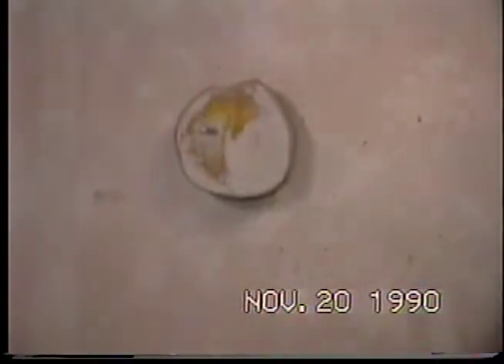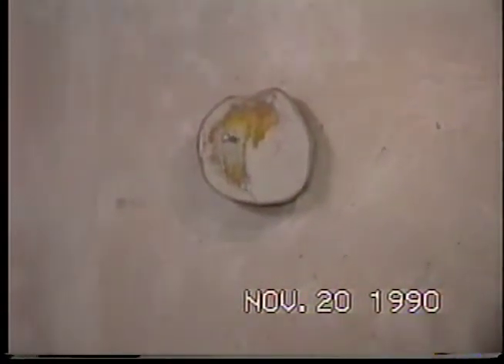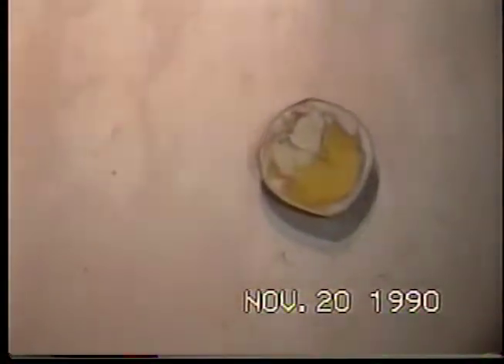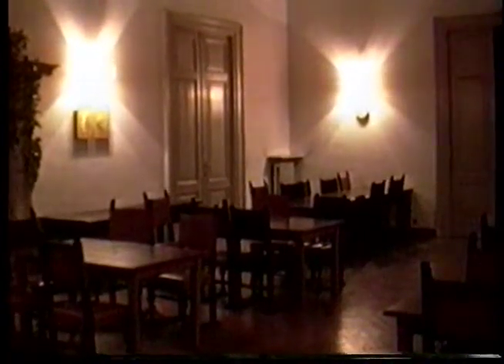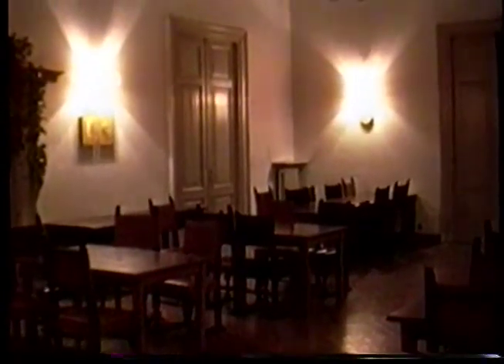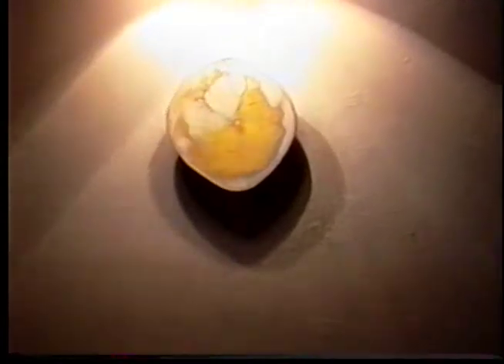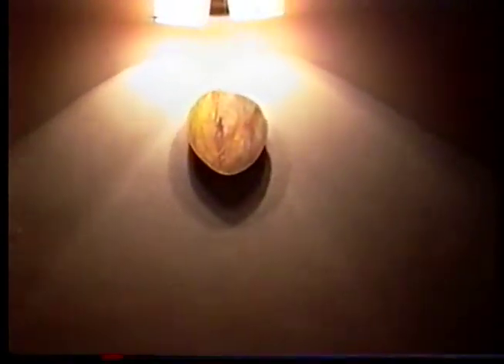KESSLER @ AMERICAN ACADEMY IN ROME 1990